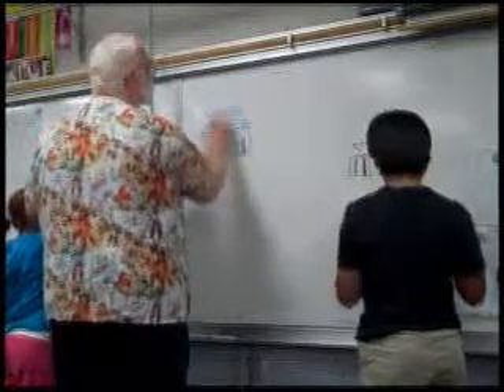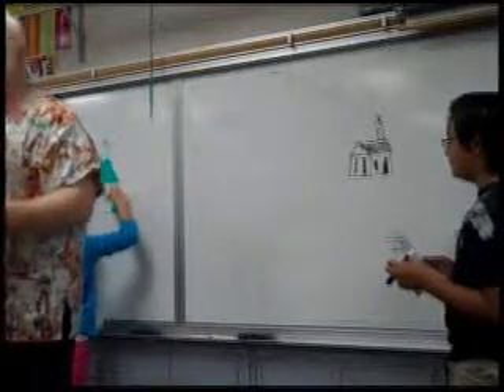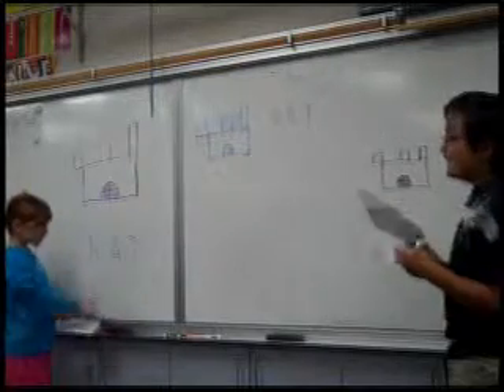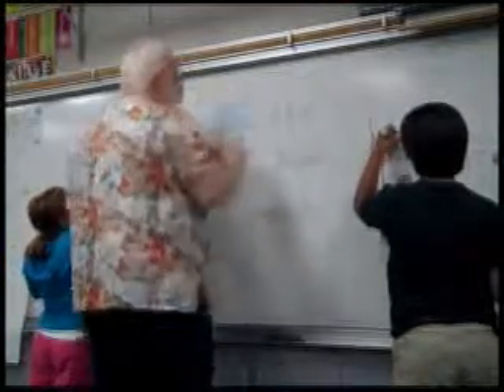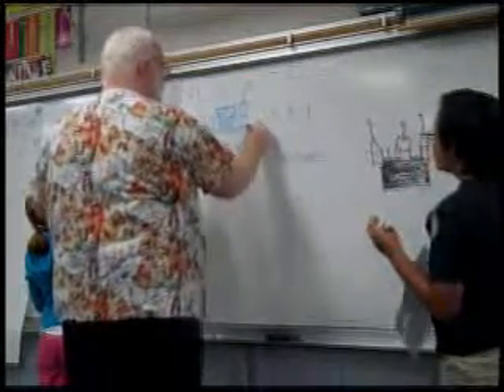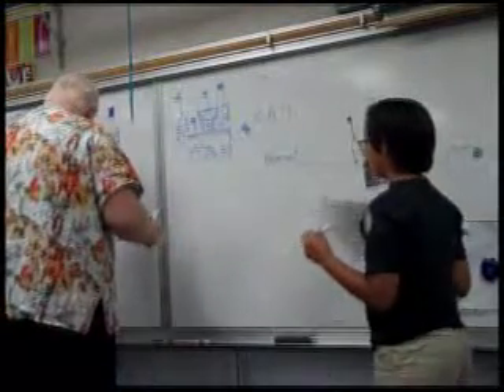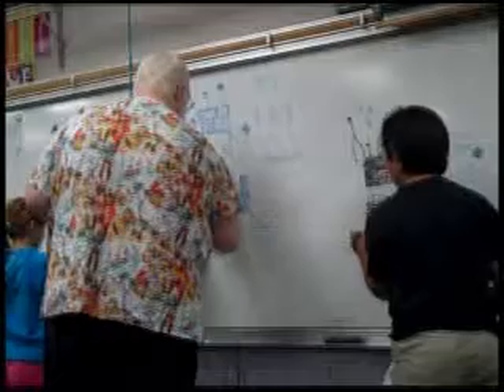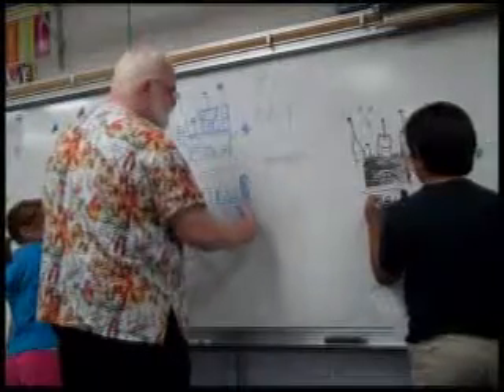Drawering a house castle train